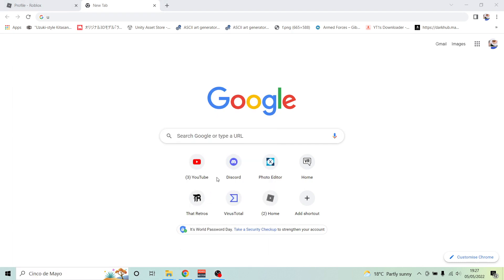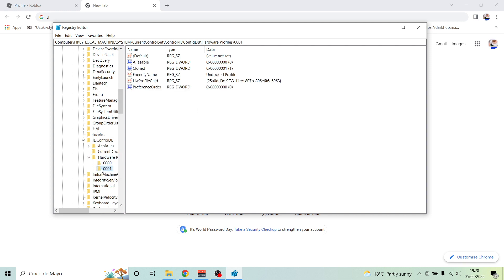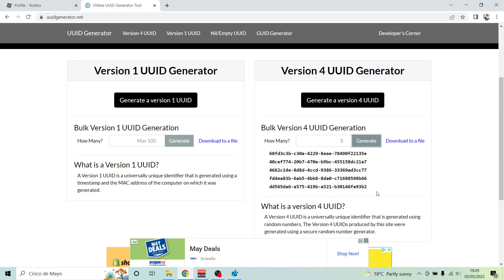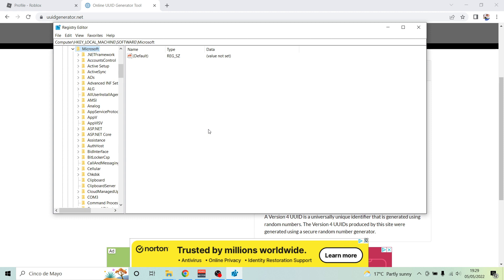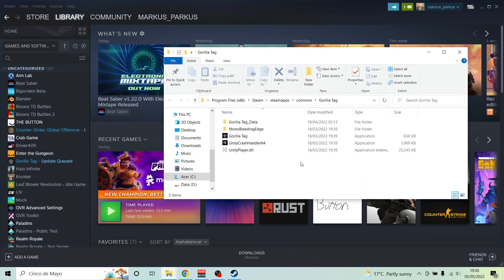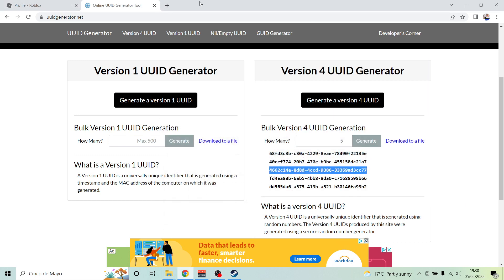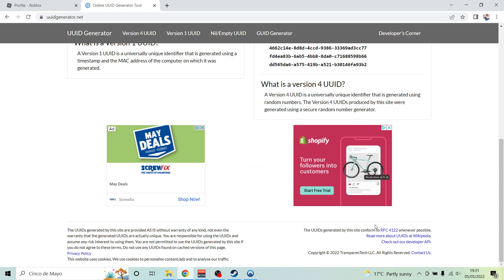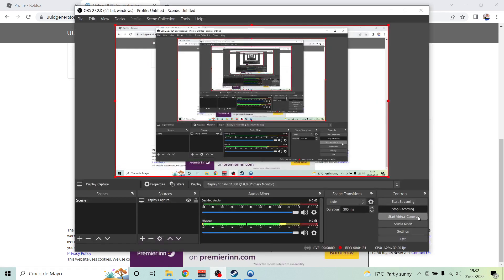how to unbanned from gorilla tag (WORKS WITH ANY BAN)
this was my friends idea to make this cuz he didn't trust all the little 5 year olds apparently posting this
i couldn't be bothered to watch them so i just made it anyway